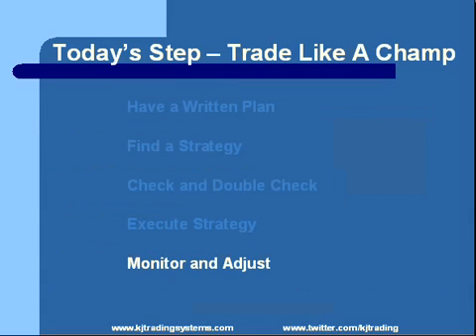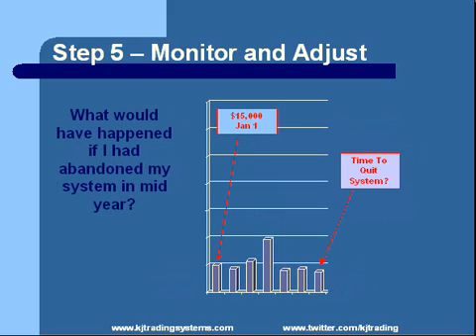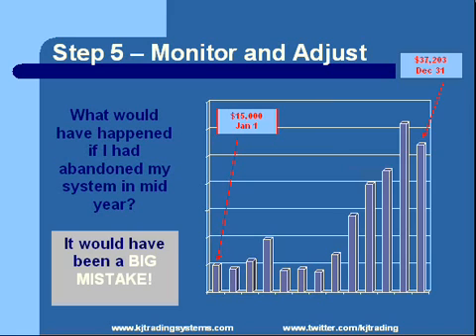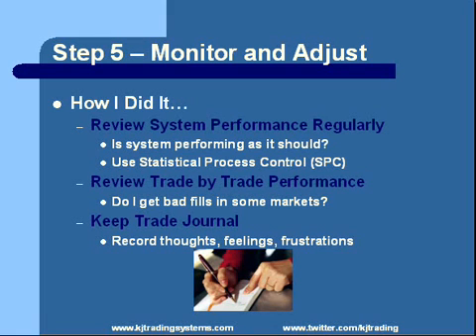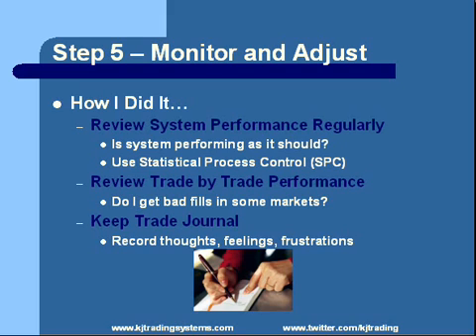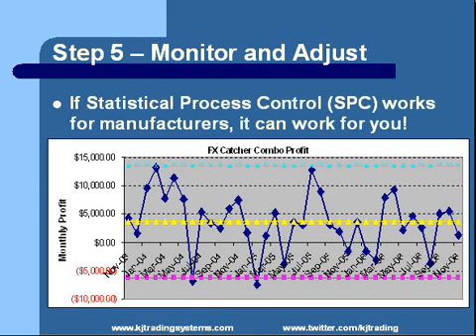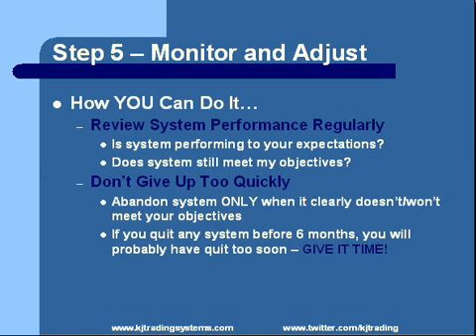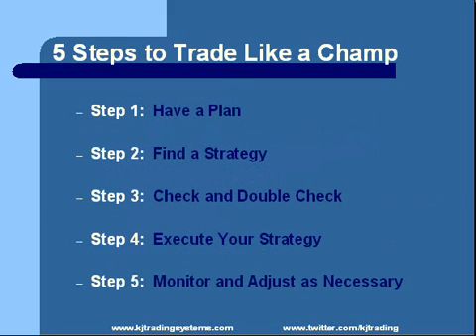Trade Like Champ 5.wmv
How to Trade Like A Champion, Part 5.  Created By the Winner of a Real Time, Real Money Futures Trading Contest.